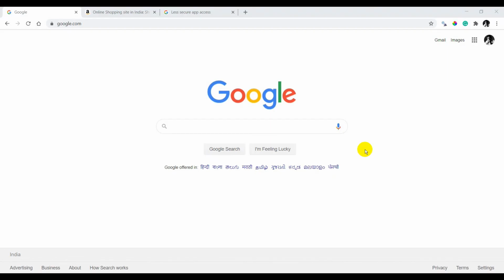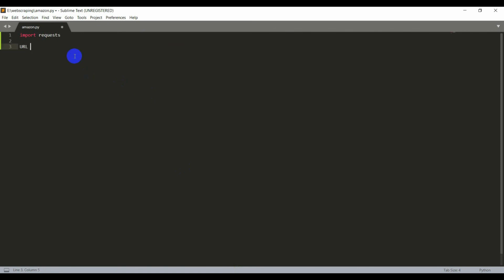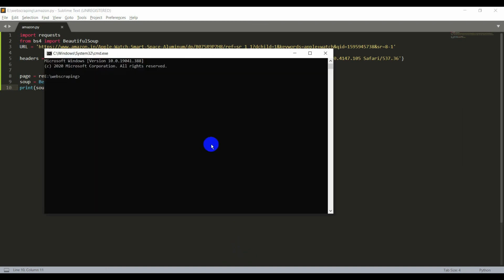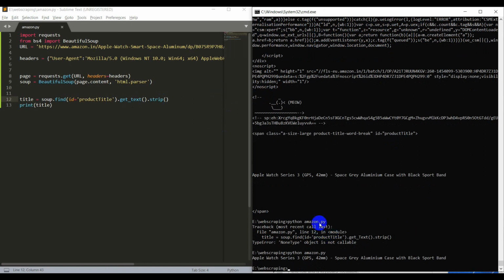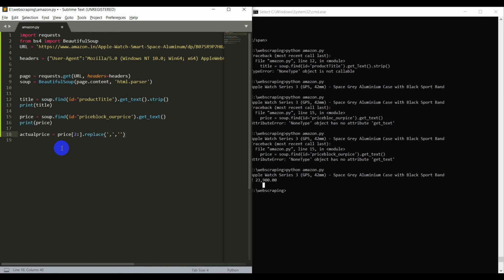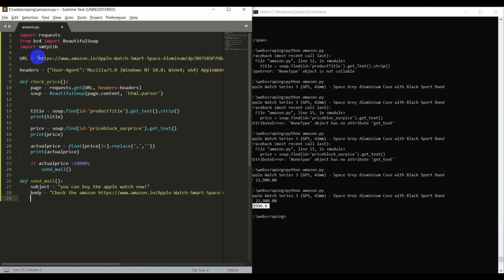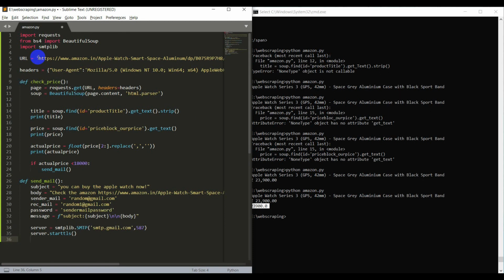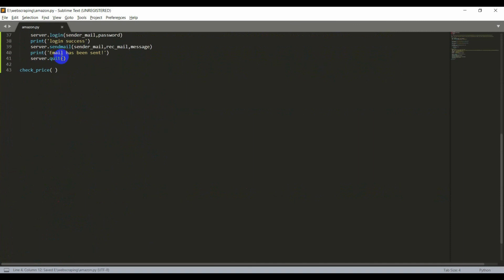Price Tracking Python App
In this video, I am going to do a python app that notifies me when there is a decrease in prices in Amazon using web scraping